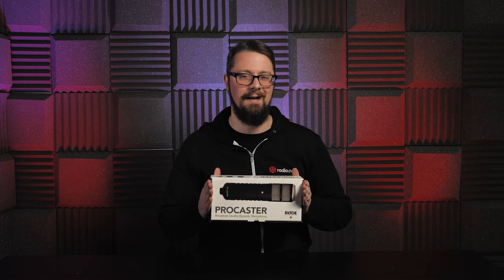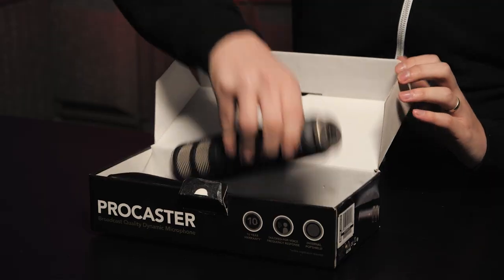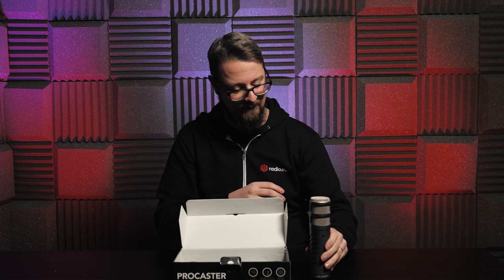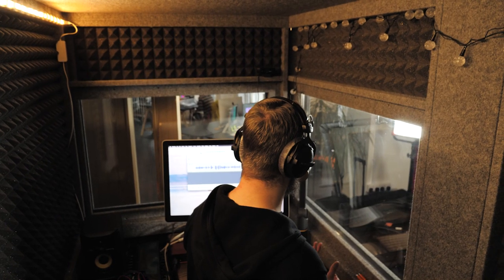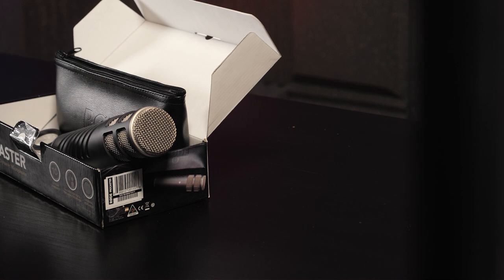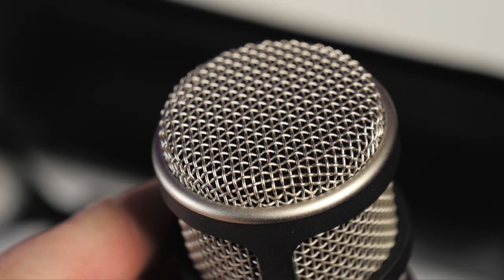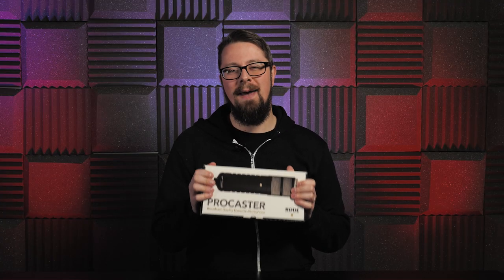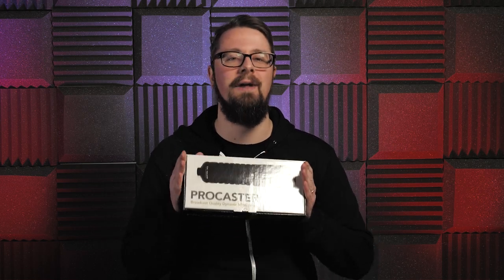Favourite Dynamic Mic for Radio Broadcasters? | Rode Procaster Review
The Rode Procaster set the bar for a professional, yet comfortable affordable microphone. Discover why this piece of kit should have a place in your studio

Buy the Rode Procaster 👇

Amazon US

Amazon UK